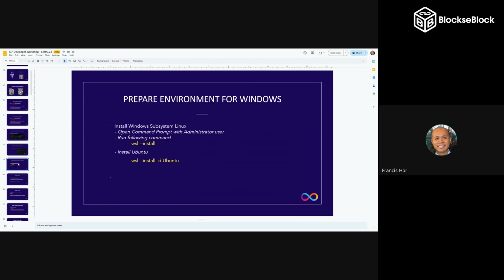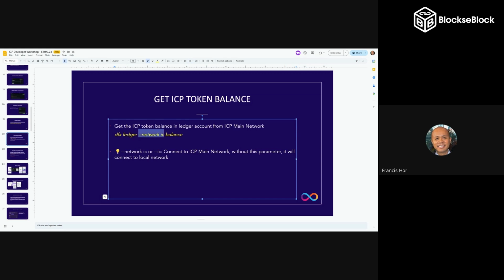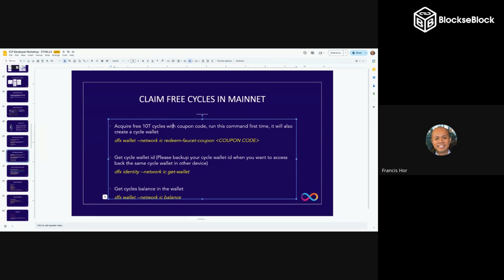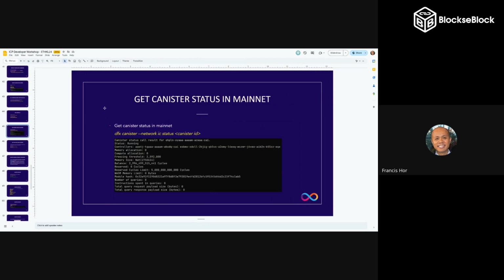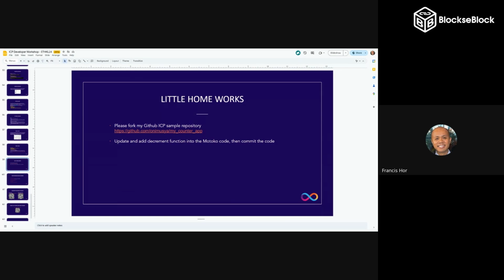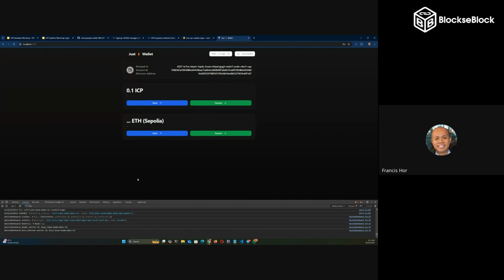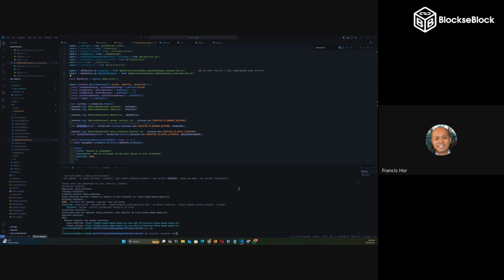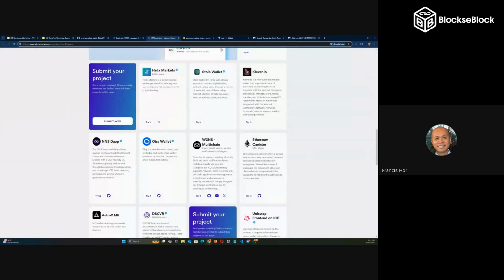ICPHub Codefest Singapore Hackathon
The energetic ICP.Hub Singapore community is gearing up for an exceptional hackathon that promises to bring together Web3 innovation, teamwork, and a competitive edge.

Immerse yourself in the thrilling world of Web3 and ICP technology at this hackathon in Singapore! It’s an ideal environment for both beginners exploring dApps and experienced developers in the Web3 space.

Seize this chance to broaden your knowledge under the guidance of our skilled team. 💡 Compete for $10,000 USD in grants and cash prizes while advancing decentralized tech across exciting tracks like DeFi, AI & Blockchain, and Sustainability & Green Tech. 🏆🔥

This hackathon could mark the beginning of an amazing startup adventure. Set your creativity free and let your ideas take flight!